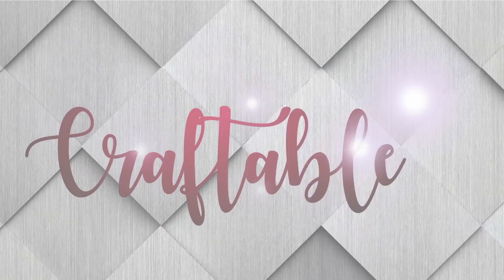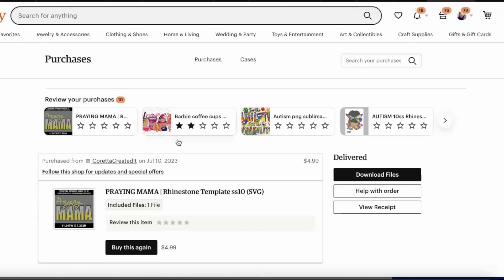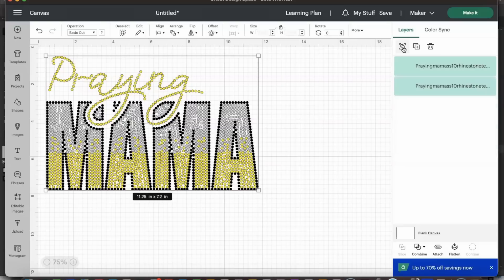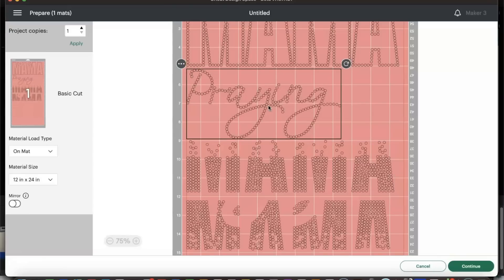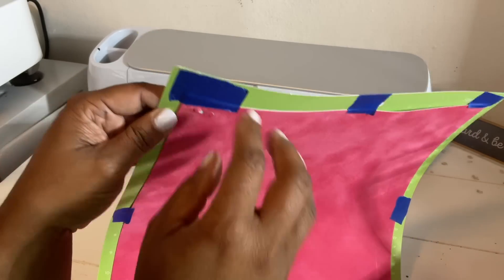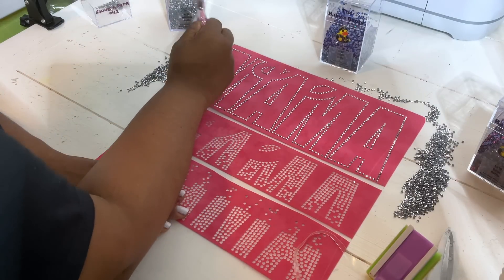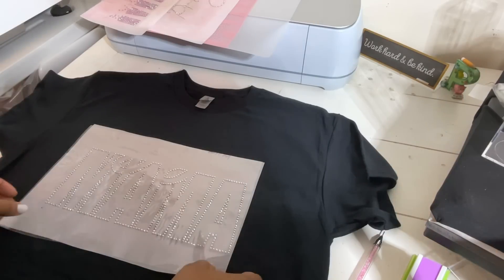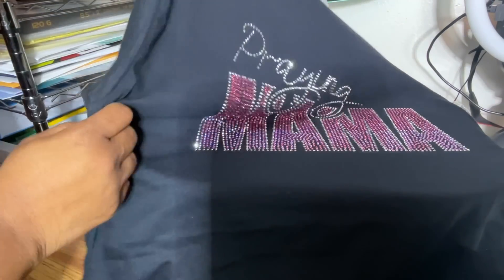HOW TO MAKE A MULTI-COLOR RHINESTONE SHIRT WITH CRICUT FOR BEGINNERS | HOTFIX | BEDAZZLE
RHINESTONE SHIRT TUTORIAL

✅ MY  SHOPS

Rhinestone Picker Tool
Vevor Auto Press

***I have used all items listed above and below. I only recommend products that have been successful for me.

xTOOL Rotary

Designs/Images/Fonts